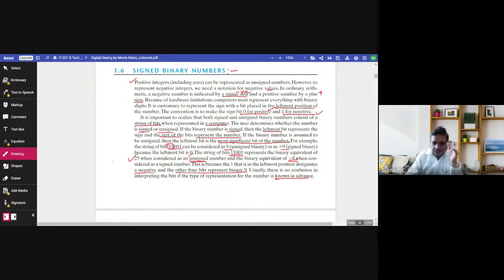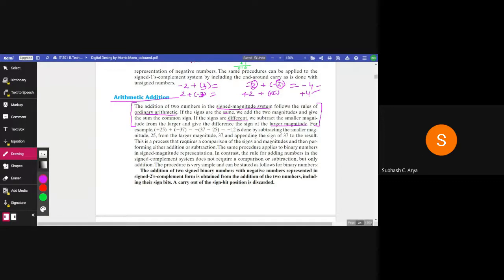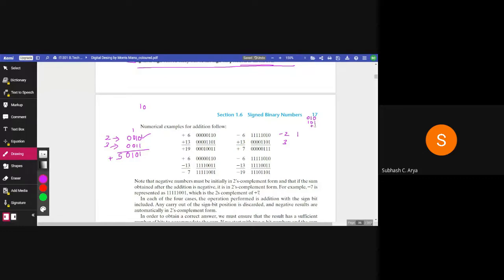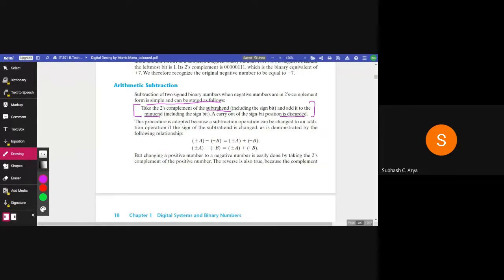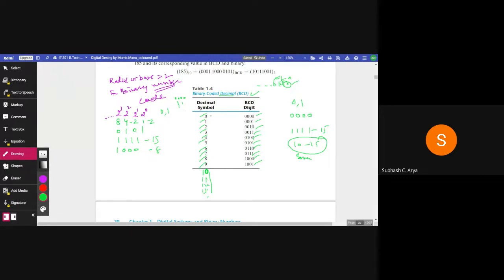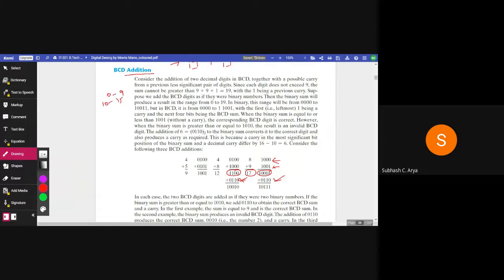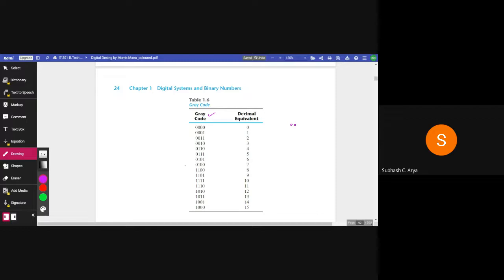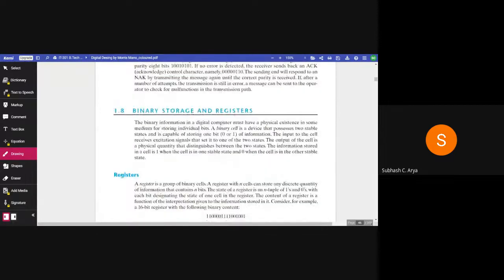Signed Binary Numbers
This lecture was recorded during covid-19 lockdown duration.  I referred to the content of the book, i.e. Digital Design by Morris Mano directly to encourage students' reading habits. The course on Digital Electronics is in the syllabus for B.Tech (IT) in the 3rd semester and B.Tech (ECE) in the 4th semester and is taught by @SubhashCArya